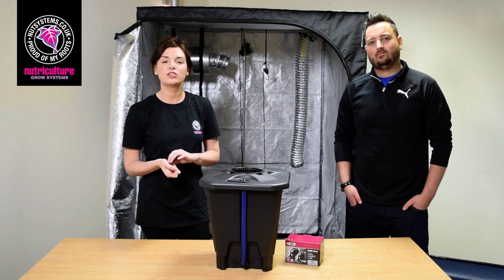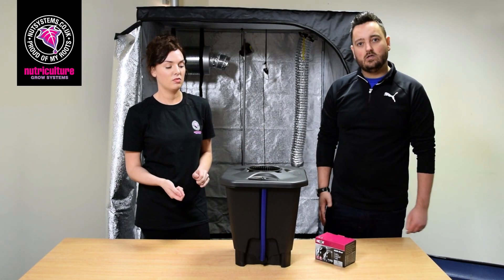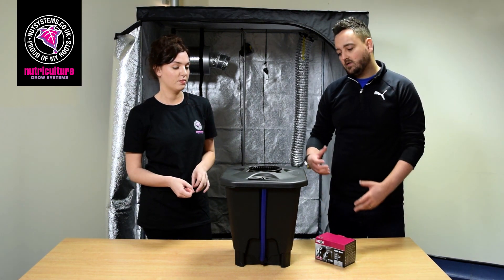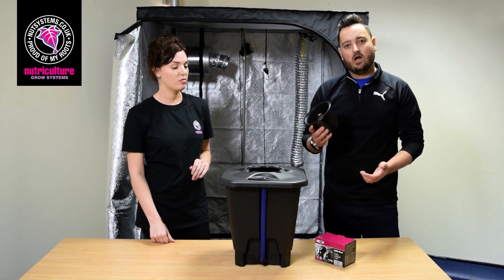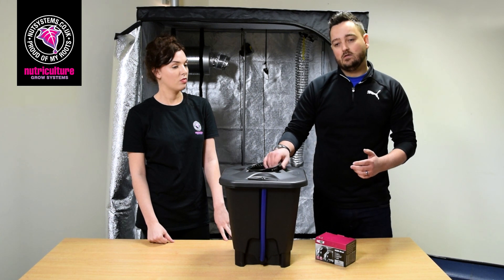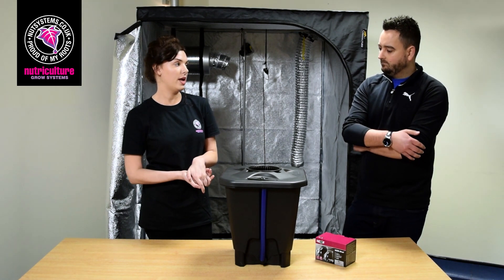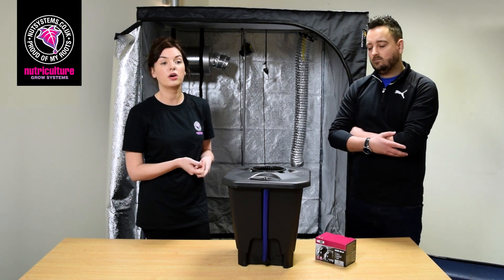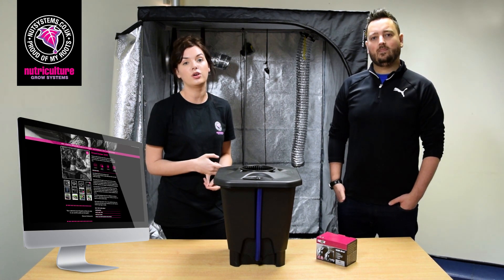A Quick Guide to the Oxypot DWC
A quick guide to the Oxypot DWC System!

The Oxypot DWC is simple and easy to use and generates explosive plant growth. Andy gives us a quick overview of what's included in the kit and how it works.